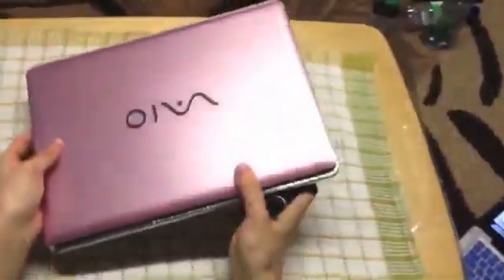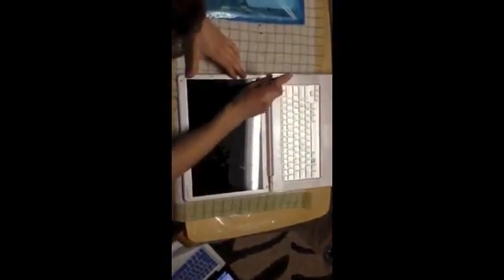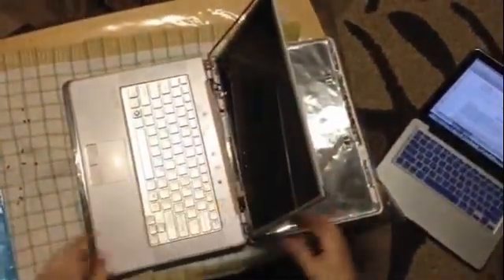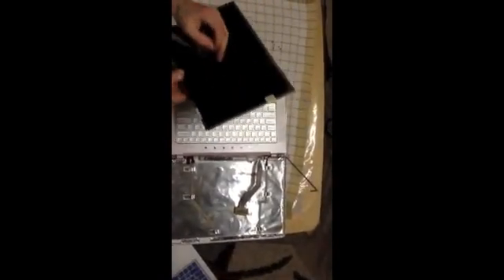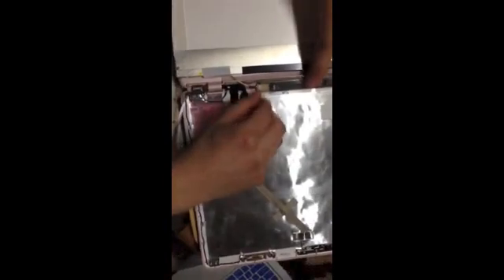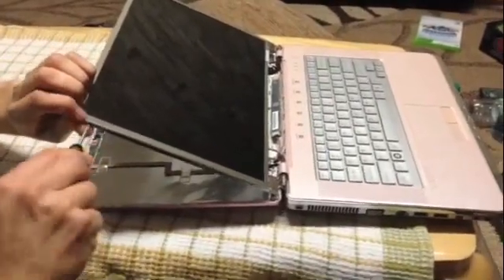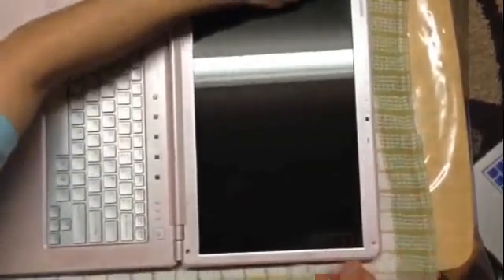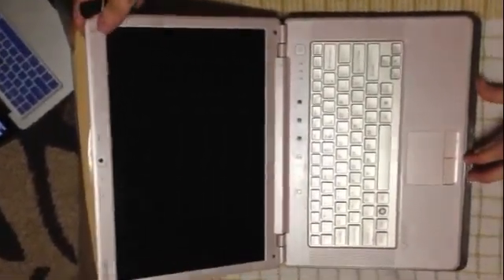Sony Vaio PCG-5G3L Laptop screen replacement / How to replace laptop screen [Sony Vaio PCG-5G3L]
Sony Vaio PCG-5G3L laptop screen replacement tutorial